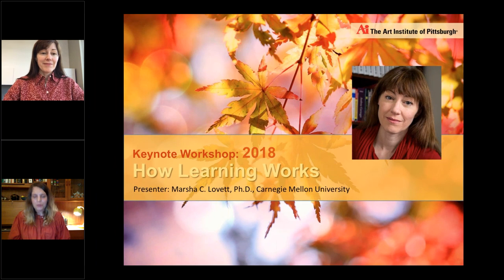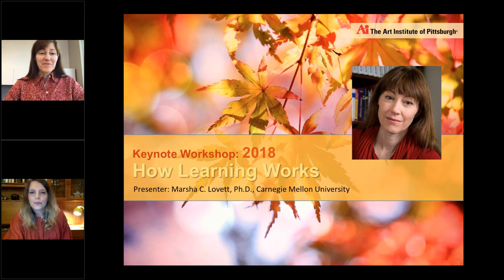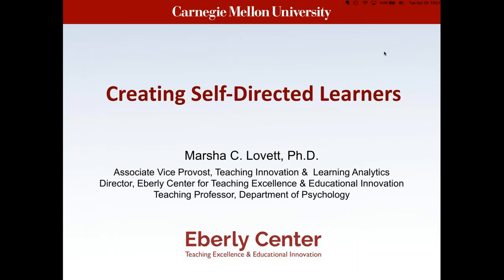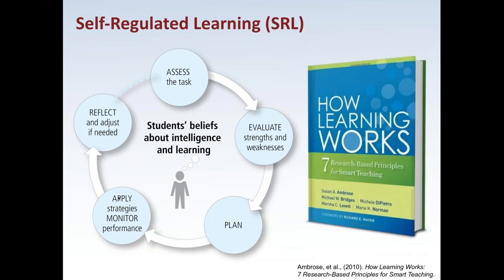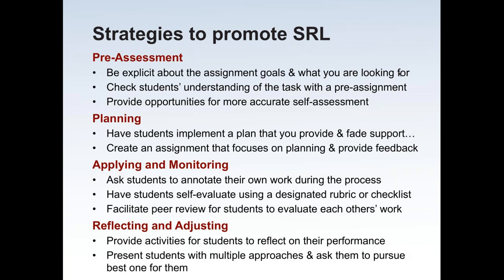Faculty Keynote Workshop 2018 | "Promoting students' self directed learning"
As faculty, besides helping our students acquire key disciplinary knowledge and technical skill, we can help students become self-directed, life-long learners. The challenge is that this goal all too often falls between the cracks in a curriculum. Many faculty naturally wonder: What can I do to help my students learn how to learn? Isn’t this somebody else’s job? How can I find time in my already jam-packed course? This session will present research on these and related issues and will explore various strategies that are practical and potent.